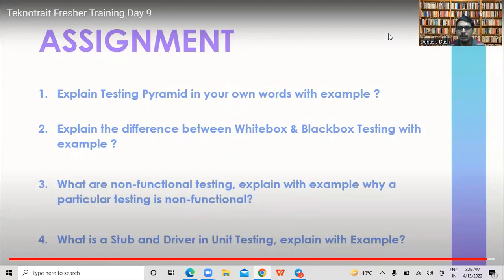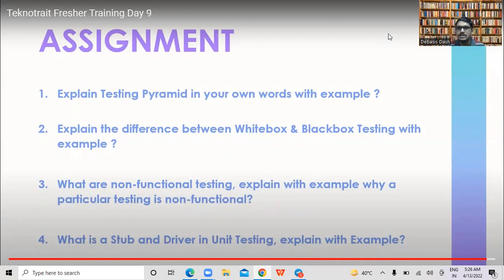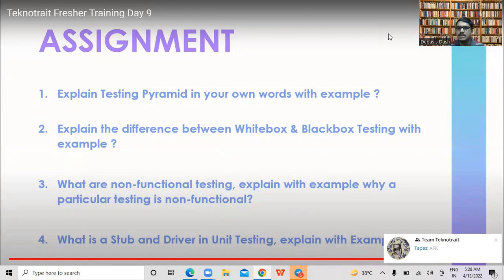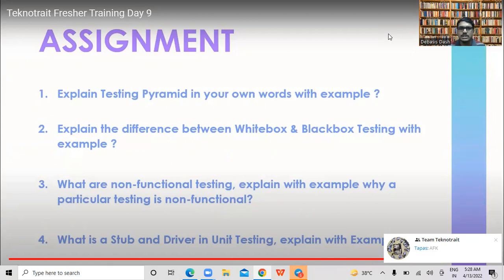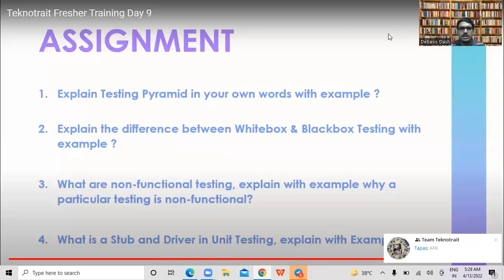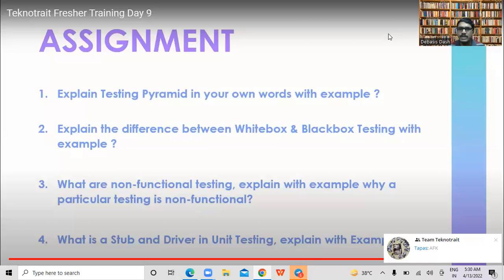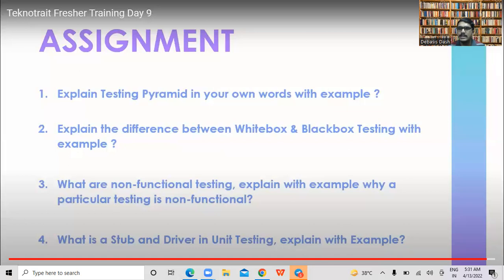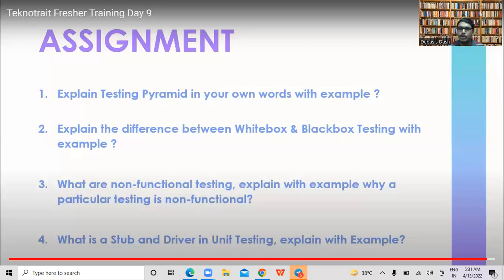DEBASIS DASH - Teknotrait Training Day 9 Assignment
In this video, I will be explaining the following questions:

Ques 1: Explain Testing pyramid in your own words with example ?

Ques 2: Explain The difference between White box and Black box testing with example ?

Ques 3: What are non-functional testing, explain with example why a particular testing is non-functional ?

Ques 4: What is a Stub and Driver in unit testing, explain with the example ?